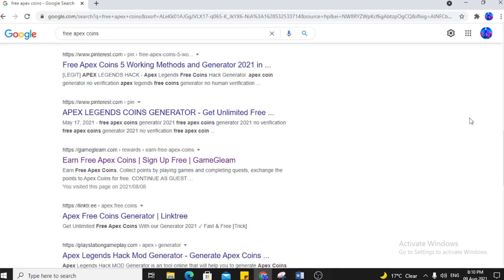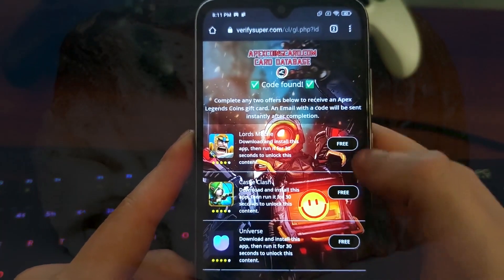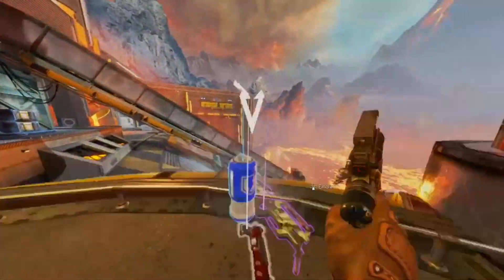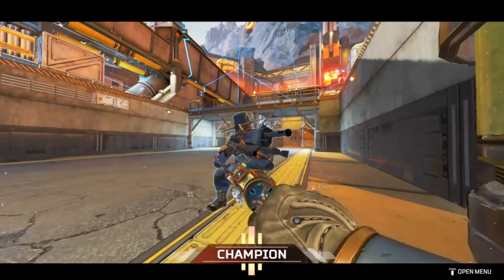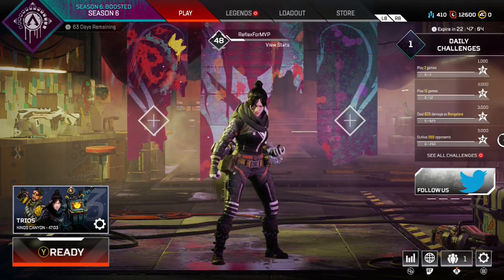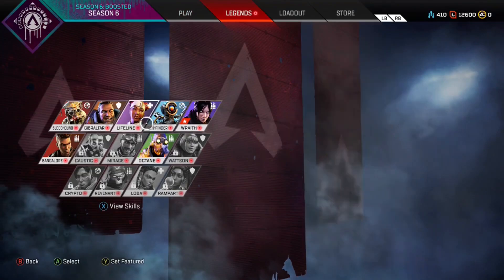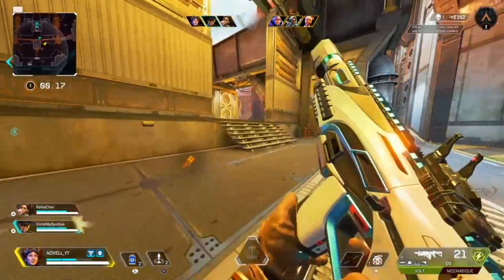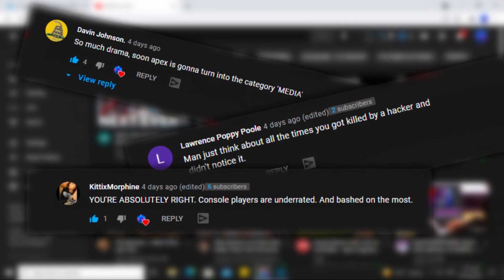I EXPOSED the NEWEST FREE APEX COINS GLITCH in Apex Legends Season 10...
Hey there everyone! In todays video, we expose the newest free apex coins glitch in Apex Legends Season 10...
I lost my dignity lmaaooo...